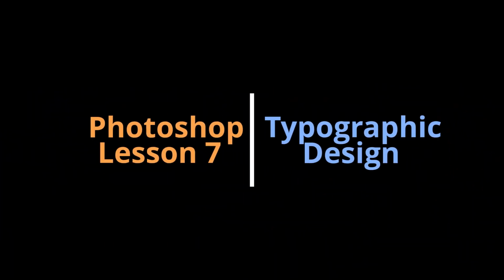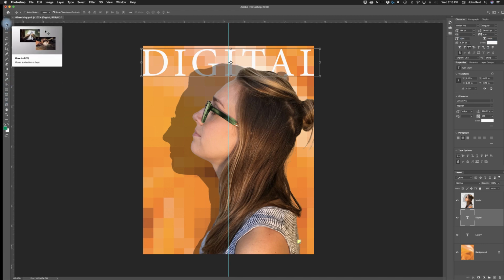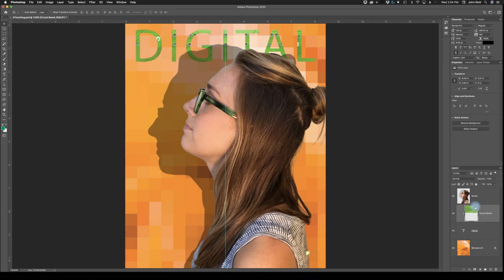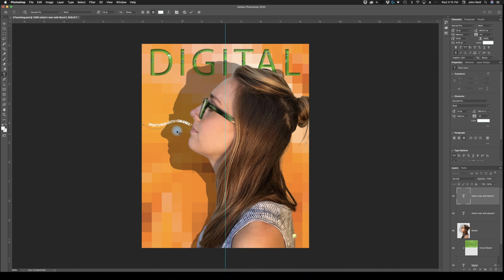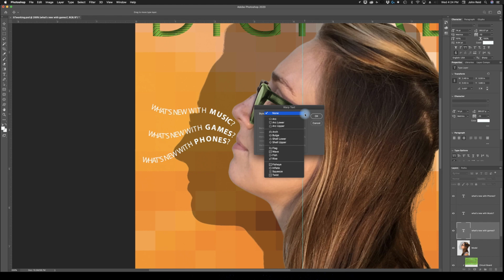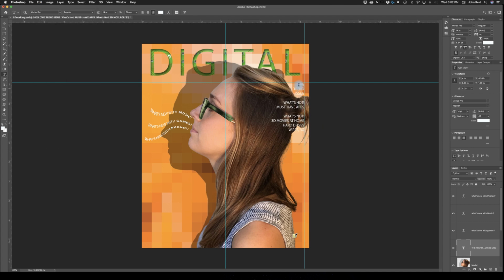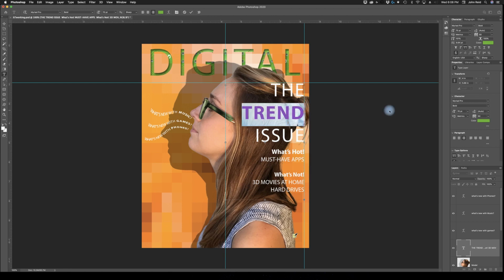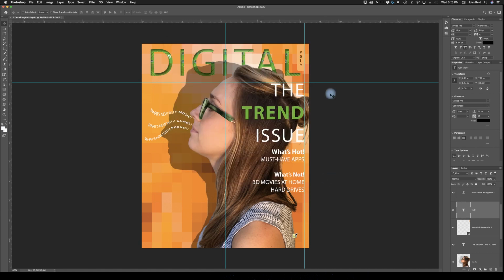Beginning Photoshop Lesson 7 - Typographic Design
In this video I guide you through the lesson in the the Adobe Photoshop book.  This is the same book I use in my Photoshop class I teach at the college.   In this Chapter we learn about Typographic Design. Which at one point or another you will want to add some text to your photos, this is how is done.  I hope you Enjoy it.

Adobe Photoshop CC Classroom in a Book (2020 Release)

Equipment I used in the video:
Metabones Speed Booster XL 0.64x Adapter for Canon EF-Mount
Blackmagic Design DaVinci Resolve Studio for Mac/Win/Linux
Godox 2X TT600 High Speed Sync 2.4G Wireless Camera Flash Speedlite with Godox X1T-C Remote Trigger Transmitter Compatible for Canon Camera& 2xDiffuser & CONXTRUE USB LED
Neewer 750II TTL Flash Kit for Nikon with Wireless Trigger Diffuser Lens Cap Holder

Equipment I use:
Syrp Genie Mini Camera Motion Control - Wireless
Syrp Product Turntable